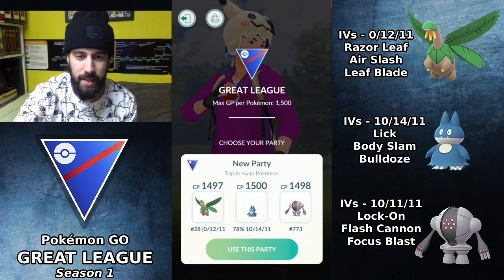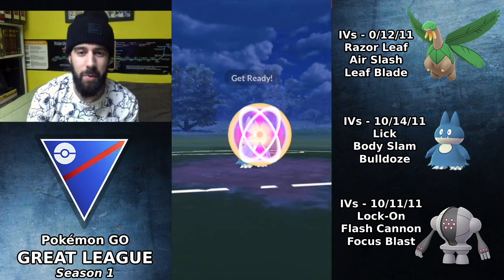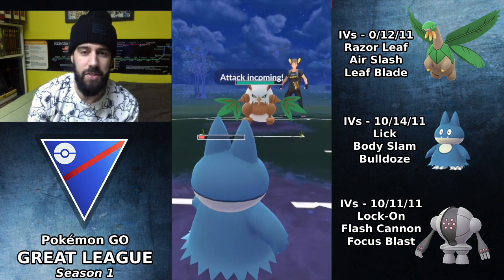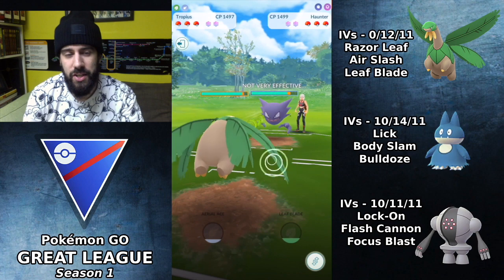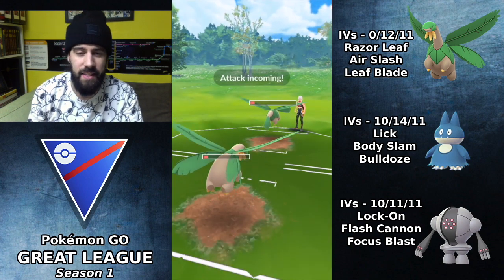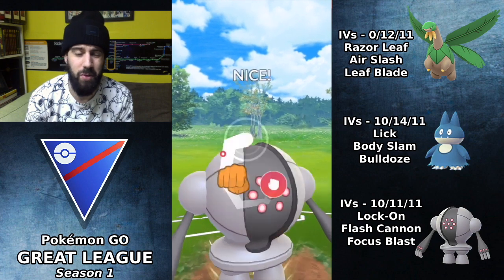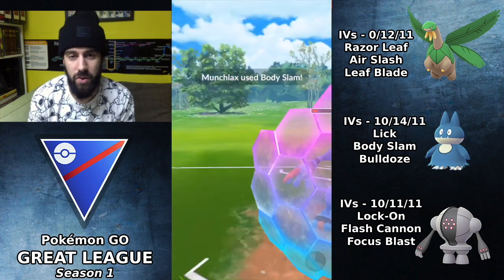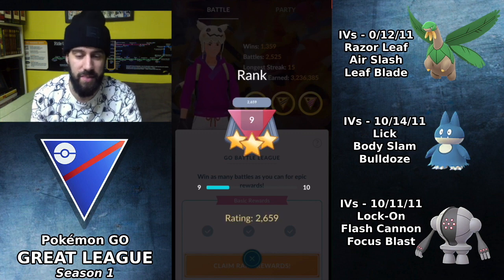Testing Arrohh's Team in Great League: Tropius, Munchlax, Registeel | Pokemon GO Battle League PVP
In this video we look at a set of 5 battles using a team created by Arrohh, who is a top player in Pokemon GO PVP, both in the Silph Cups and in GO Battle league. This team is based upon a Tropius lead with Razor Leaf and in many instances utilizing Munchlax as a safe switch. I first saw this team on his twitch stream, and he has gotten to over 3100 MMR with it ever since. We test it out in this video to see if it can help us on our road to reach rank 10.

In this video we use a lineup consisting of: Tropius, Munchlax, Registeel.